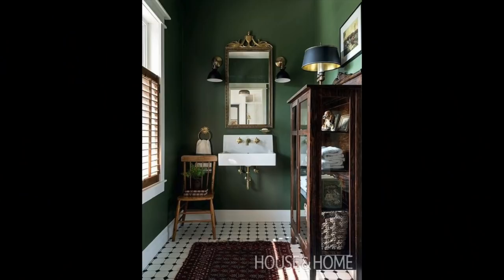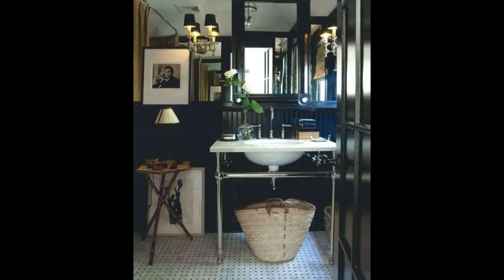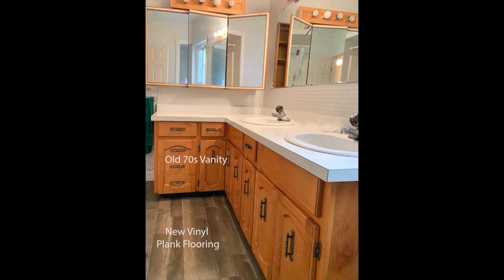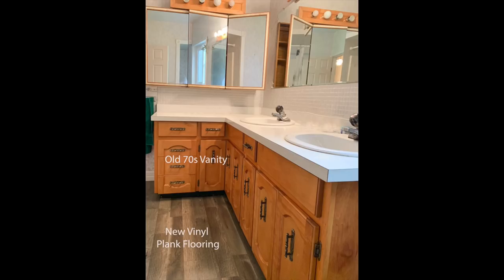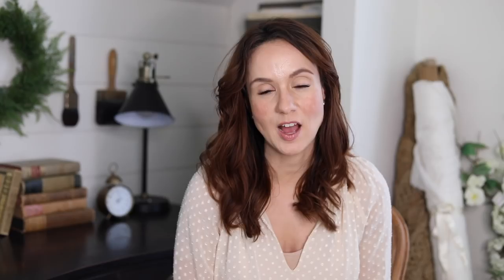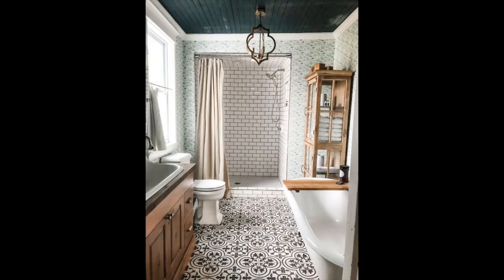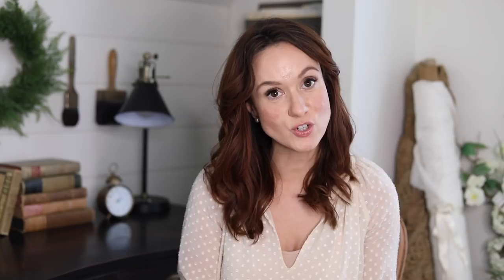Common Bathroom Mistakes! 🙈🙈🙈🙈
Stop! You must hear these top 10 most common bathroom design mistakes before your next remodel. You may be making some of them.